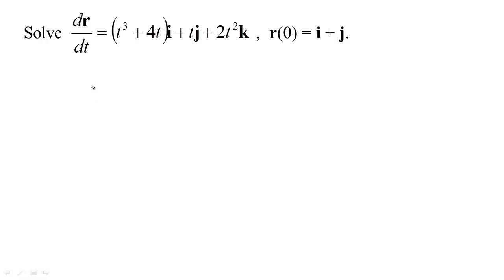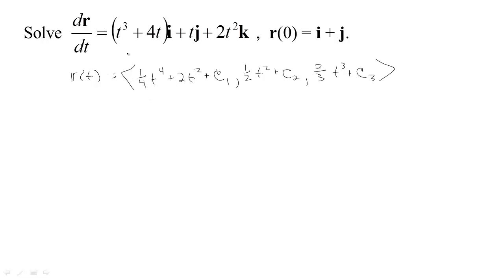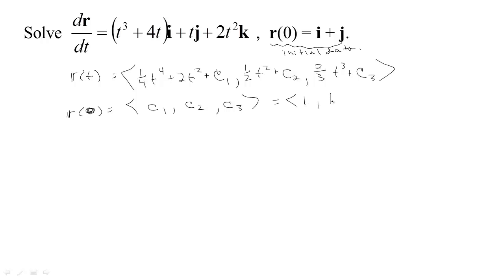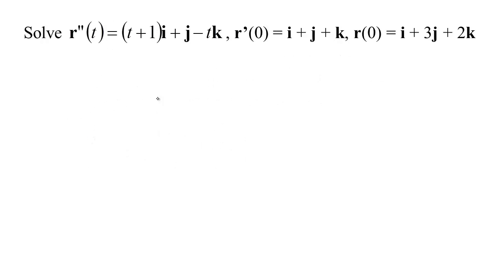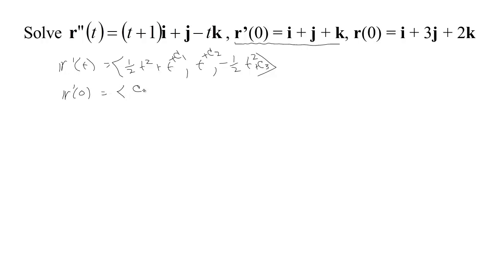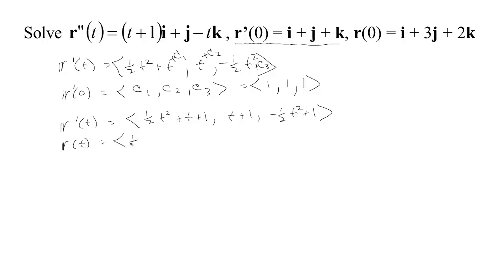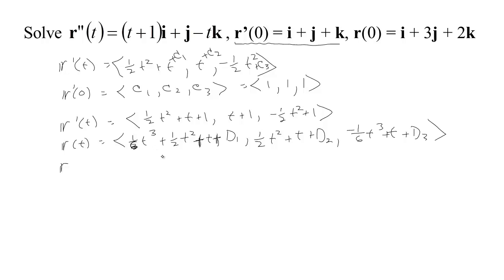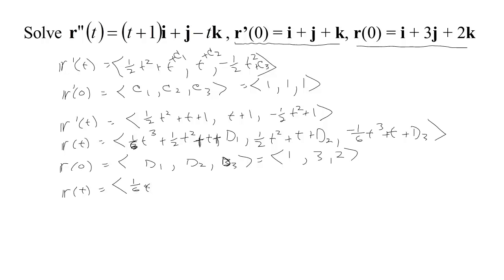Vector Functions - Part 2 Position from Velocity or Acceleration